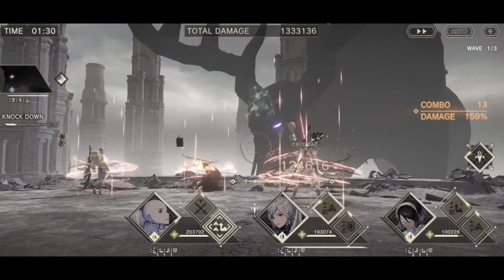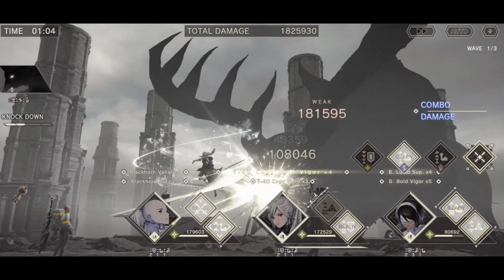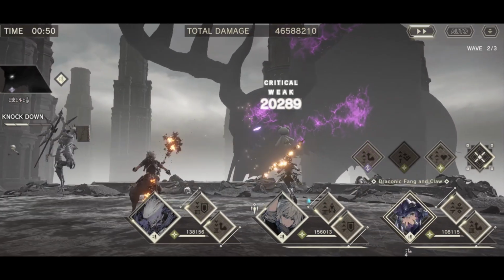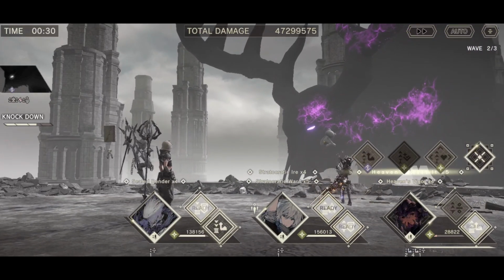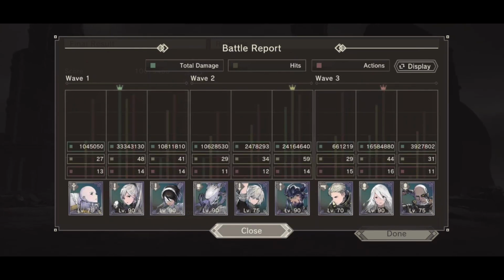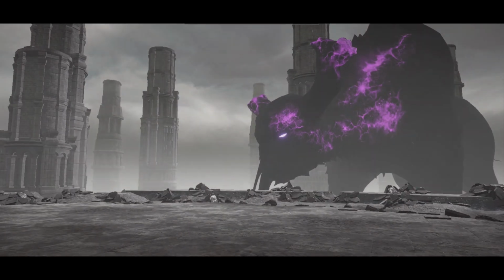SSS1 Subjugation vs Dark | Nier Reincarnation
My 4th element to reach SSS1 in subjugation, Nier Reincarnation.
Shoutout to FFXIV Noelle for carrying me there xD